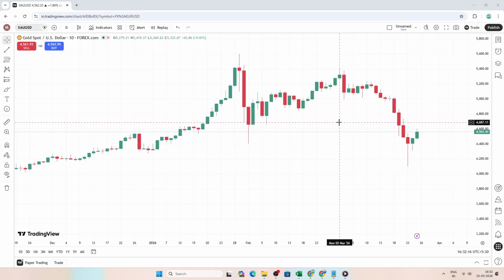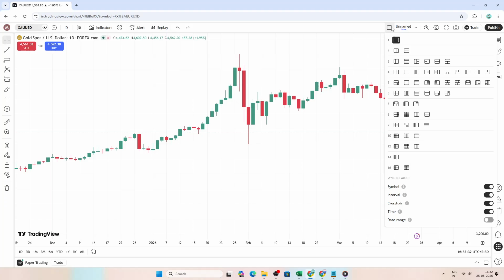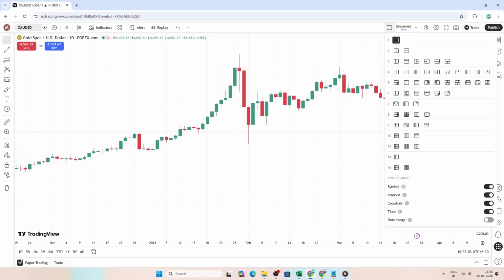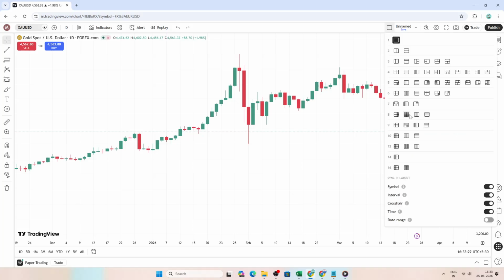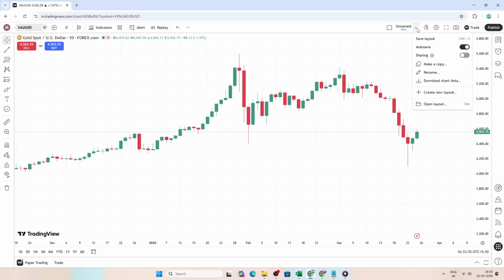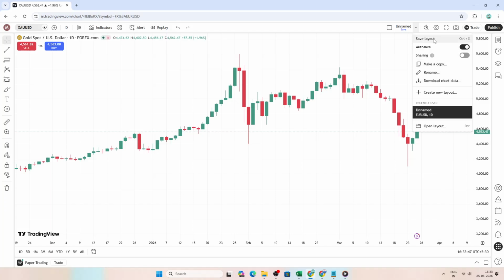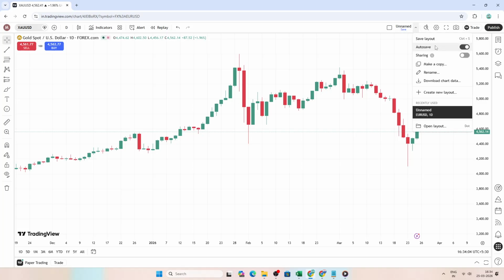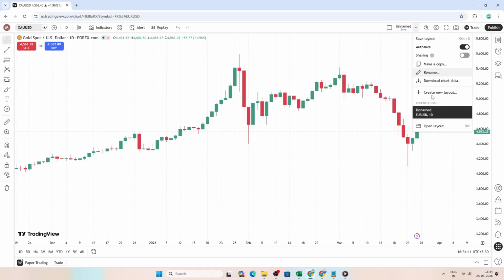How To Change Layouts In TradingView (Step By Step)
In this TradingView tutorial, you will learn how to change layouts in TradingView and save your chart settings for faster technical analysis. Mastering the TradingView layout manager is essential for any trader looking to improve their workflow and chart organization.